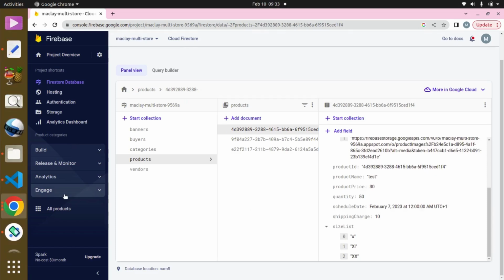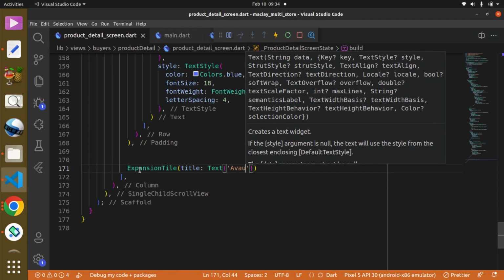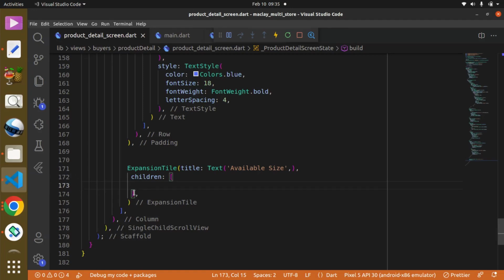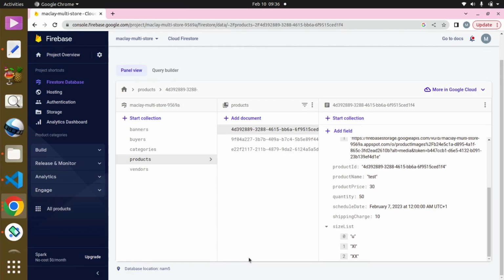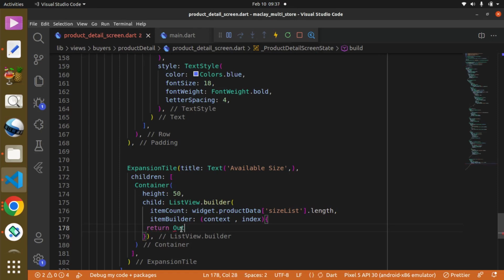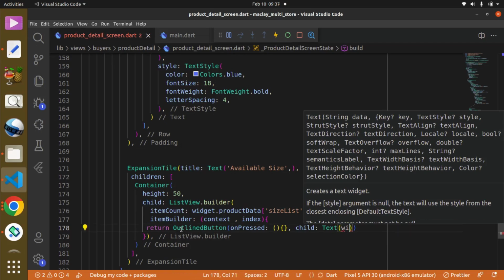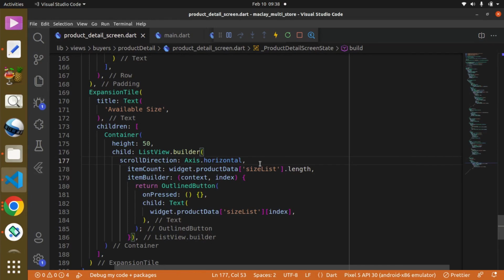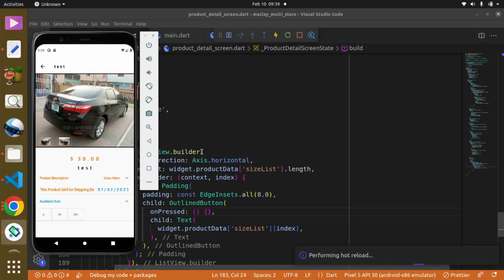Lecture 168 Flutter & Firebase Multi-Vendor App - Display Size